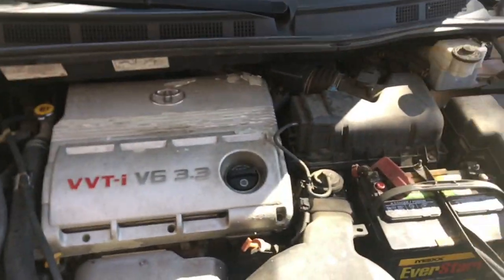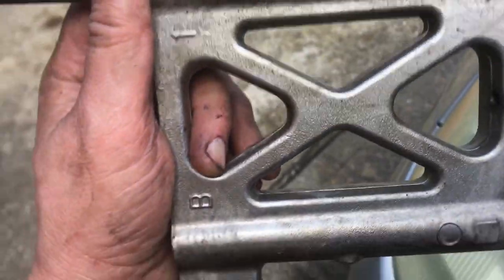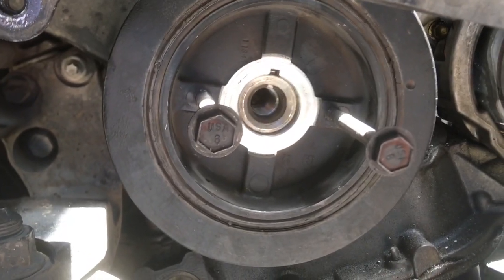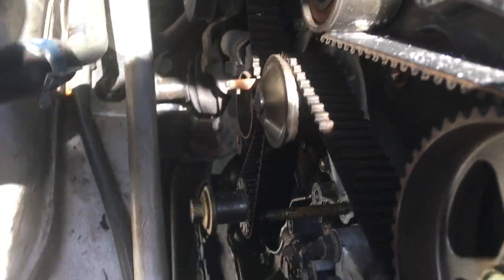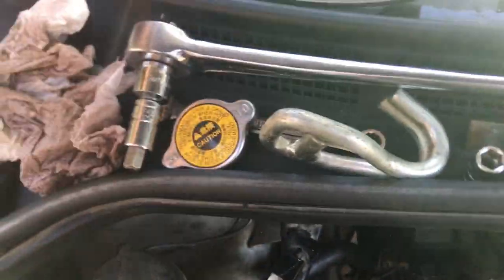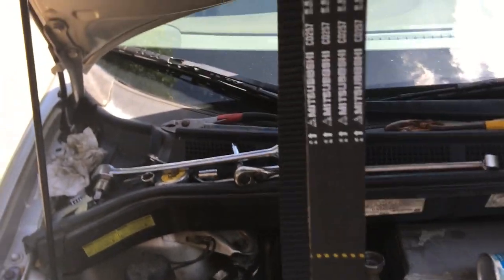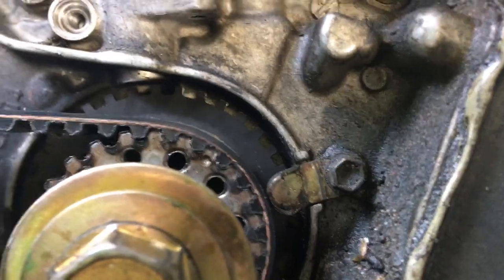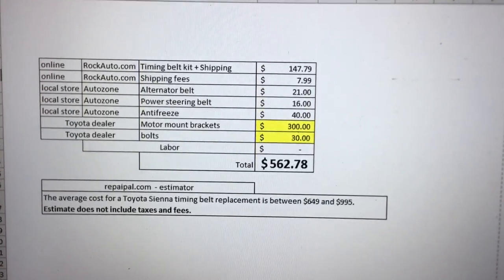Timing Belt and Water Pump Replacement (2004 Toyota Sienna) 177 k miles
(Parts break-down and costs at the end of video) 177,000 miles. Timing belt replacement. First timing belt was replaced at 90,000 miles. After the first timing belt was replaced, car ran fine, but made an annoying rubbing sound. It was so concerning, I tore back into it and replaced water pump and idler bearings again. Noise remained and I lived with the noise until I replaced the timing belt at this interval. This time around, the noise is gone and I blame the belt for making the noise.

 Thank you for watching my video, if I happen to still own this car at the next interval which will be  270,000 miles, I will refer back to this video as a guide.

Parts:
1. Timing Belt Kit - as this fits my car, check to be sure what you purchase fits your vehicle.

Tools:
1. Safety glasses
2. Screwdriver set
3. Hex bit socket set
4. Socket Set, 3/8-Inch Drive, SAE/Metric, 34-Piece
5. Vehicle Ramp - Pair (12,000lb. GVW Capacity)
6. Heavy Duty Wheel Chock, (Pack of 2)
7. (½” Drive) Extension Breaker Bar
8. Pry Bar Set
9. Pulley Puller Set
10. Impact Wrench ½” Drive Electric
11. (½” Drive) Impact Socket Set
12. Jack Stands
13. Car Jack
14. Heavy Duty Wheel Chock, (Pack of 2)